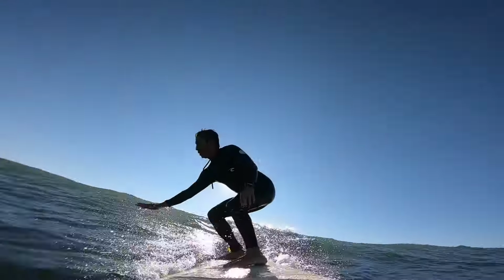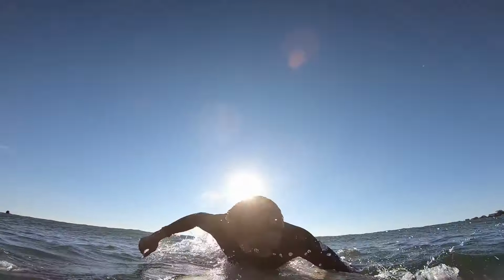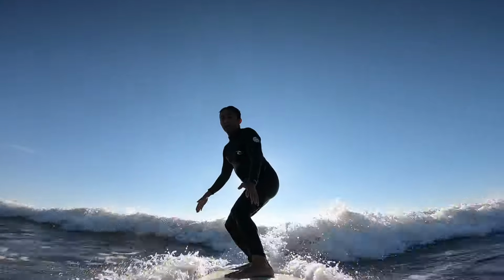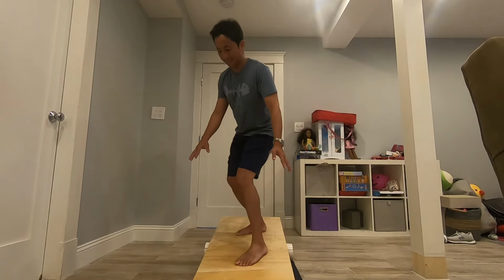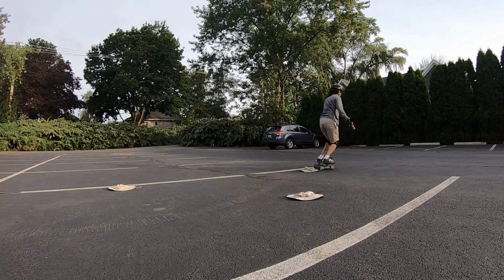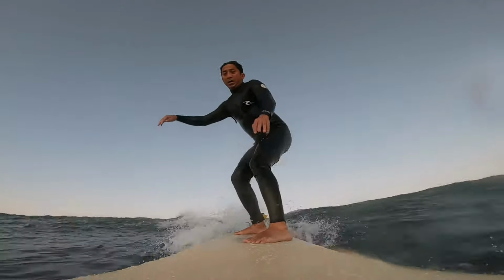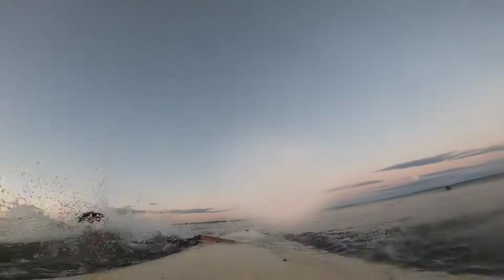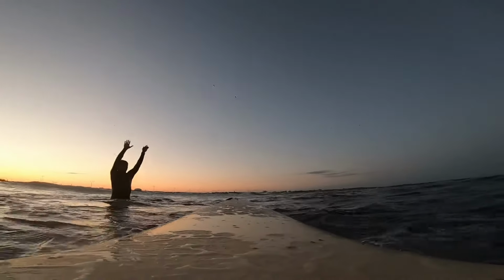Learning to Surf at 49 years old: One Year Update, 94 Sessions in 1 Year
Learning to Surf at 49 years old: One Year update.  In this video, I am going to show you where I am with my surfing with a few of my favorite waves from this year and also show you some of the land-based training that I have been using to learn to surf.

This past year, I have completed 94 surfing sessions, going as much as I could with friends.  I wish I could have gone more, but that’s the best I could do living in Boston, going to Nahant, and balancing work and family commitments.  My sweet spot was in 2-3 feet waves or 3-4 foot waves, but I went when conditions were smaller at 1-2 foot waves and the largest waves I tried to ride were probably in the 5-7 feet wave range.

When I started, I was not a strong paddler and had difficulty paddling through the whitewater.  I had a slow, two-step pop up.  When I stood on the board, I could barely turn and I went straight to the beach.  However, learning to surf this year, I have now built up paddling strength to paddle out through the whitewater, use the turtle roll when needed, and go back to the line up to catch unbroken waves.  I am getting better at picking waves, positioning myself to catch them and paddling in to catch the waves with the standard pop up.  I started learning to turn over time, by fist doing turns at the end of my runs, then trying to turn earlier on my rides as soon as I popped up.  Now I can do two or more turns on waves, with small bottom turns and small top turns.  I have also been experimenting with speed generation and with nose rides by shuffling to the front of the board when I can.

I am still a beginner though, so if any experienced surfers have any friendly tips or comments, please share them in the comments below.  I would love to hear any tips on how to improve my surfing or tips on land based training that you use.

To supplement my surfing, I have been using several land-based activities as practice.  For instance, I use my yoga mat for yoga but also use it for pop up practice all the time.  On my yoga mat, I also pretend that I am riding a surfboard and practice leaning on my back foot to steer to the left and right.  I also use a DIY balance board to practice balancing on the surfboard.  I am using an old piece of plywood and a small PVC pipe as a roller.  On the balance board, I also lean on my back foot to practice turning on the surfboard.  I use a surfskate too, the Loaded Carver Bolsa with CX trucks to practice my turns \.  The surfskate has helped me a lot to practice my bottom turns and my top turns.  I have also used other activities to supplement my training, like using my snowboard, my skimboard, my ripstik, kick boxing, and squats.  All these activities have helped out.

I have really enjoyed learning to surf and I plan to continue surfing.  I would like to continue working on several aspects of my surfing.  I would like to improve my paddling form by arching my back more and using my back muscles more and paddling with my elbows up and paddling with deep and smooth strokes.  On my pop up, I want to glide in, pop up smoothly on my board, and land my feet in the right positions.  For my bottom turns, I want to lean more into the turns, looking where I want to go, and surfing down the line as early as possible.  I also want to try out faded turns more.  On top turns, I would like to experiment with more twist and more rotational motion to twist my board on the lip of the wave.  I also want to learn how to do a floater on the lip.  And for aspirational goals, I want to learn more speed generation, cross stepping and nose riding.

I hope you liked this video.  This is part of my surfing progression playlist on Youtube.  I have been documenting my year of learning to surf.  I am still a beginner though, so if any experienced surfers have any friendly tips or comments, please share them in the comments below.  I would love to hear any tips on how to improve my surfing or tips on land based training that you use.

Surfboard: Solid LHP
Wetsuit: Ripcurl
Music: A Long December, by Counting Crows, a Ukulele Cover by Vil Ramos